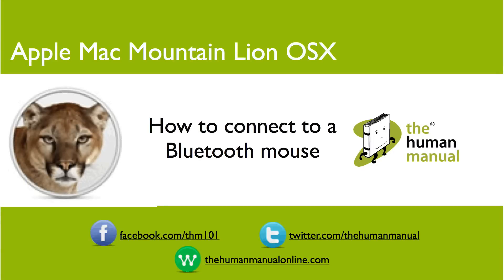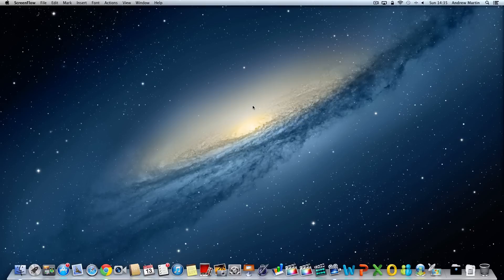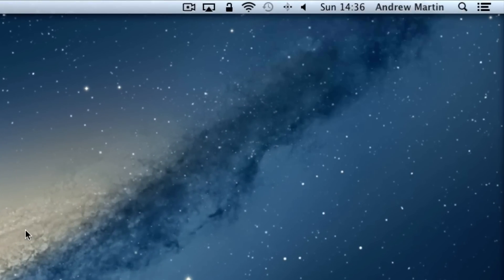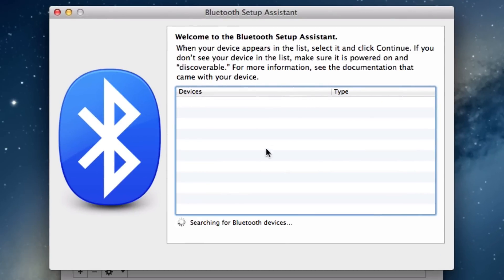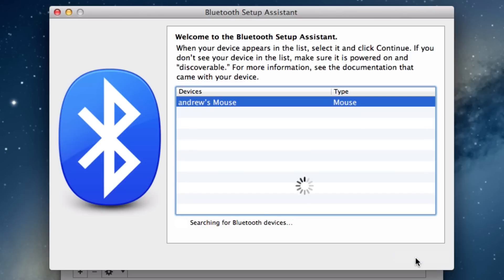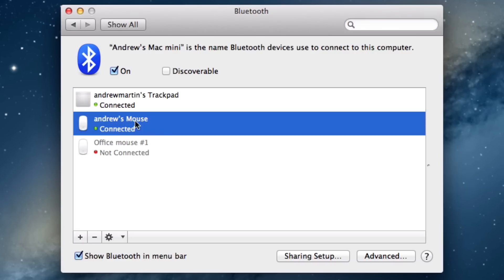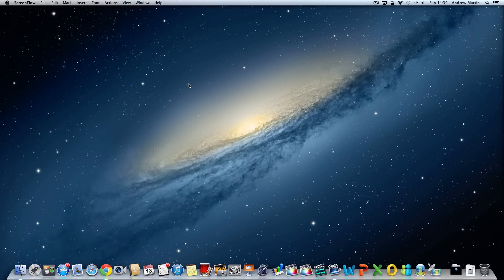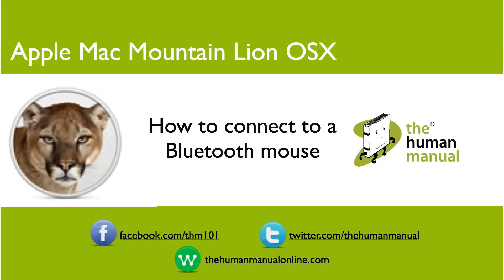How to connect a Bluetooth mouse to your Mac | Mountain Lion tutorials | The Human Manual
There are times when you just want to be wire free and using the Apple Mighty Mouse will certainly deliver that for you. It's easily done, when you know how. Our video tutorial will show you how to connect and pair with your Bluetooth mouse.

We are releasing tips, tricks and tutorials each week for your Mac check them out

This tutorial is suitable for Mountain Lion and Lion operating systems.